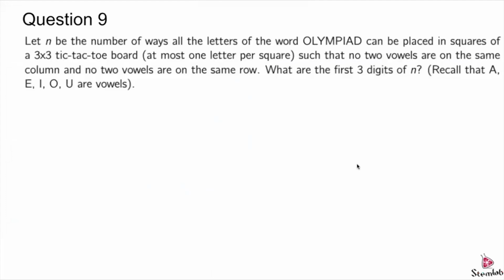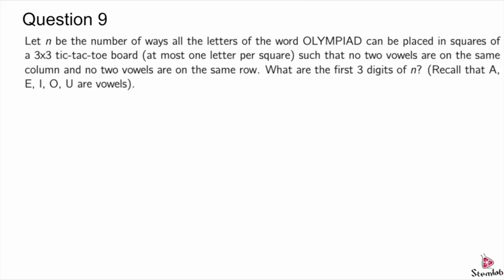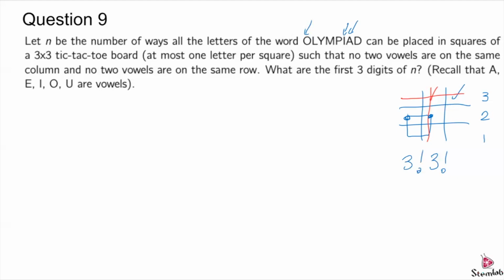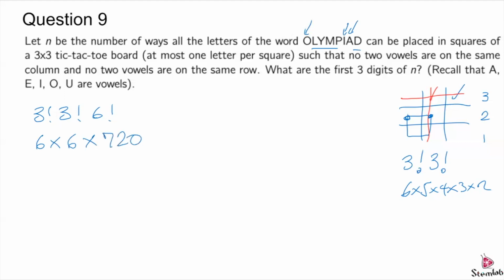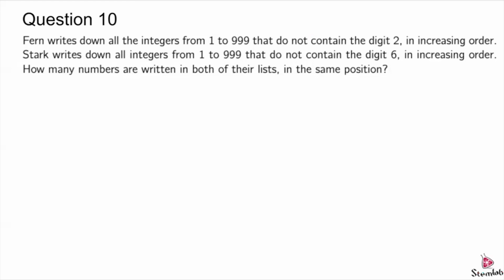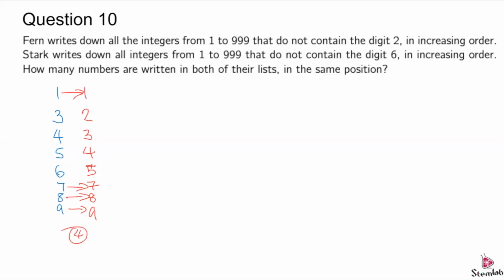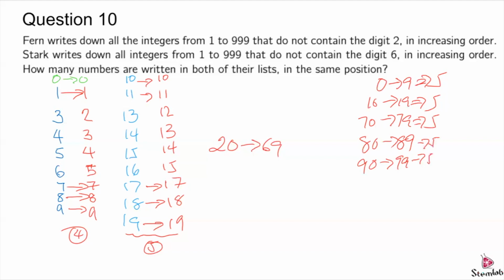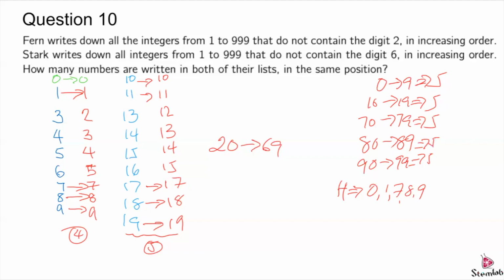26th PMO - Area stage P1 Q9-10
Presenting one possible way to solve Questions 9 and 10 in the area stage of the 26th PMO.